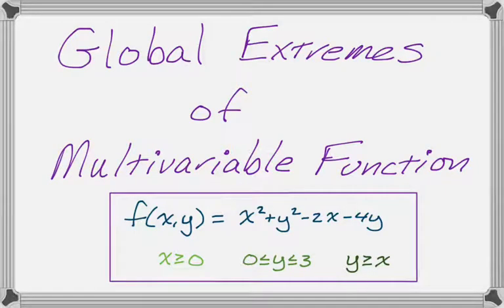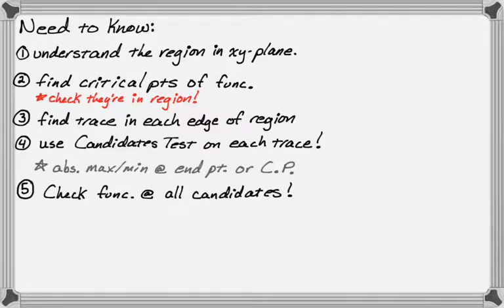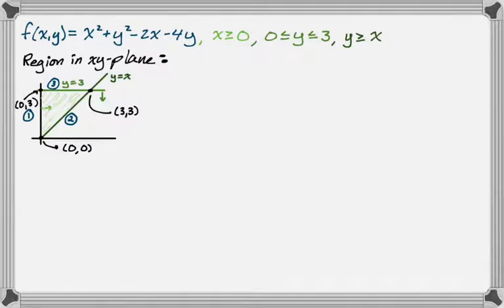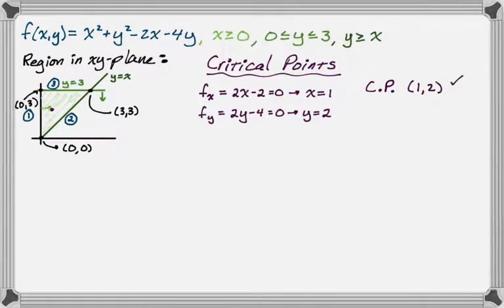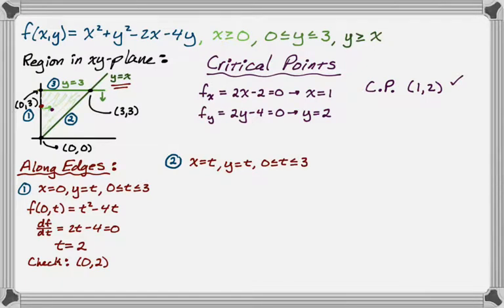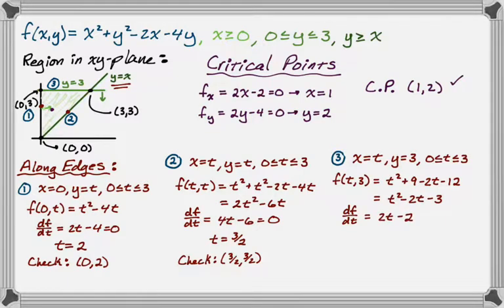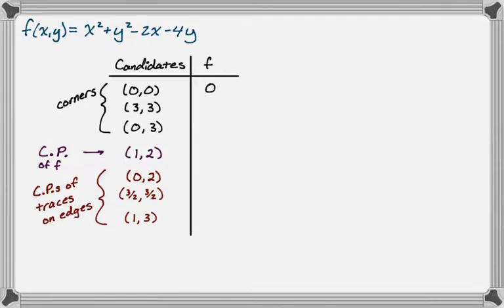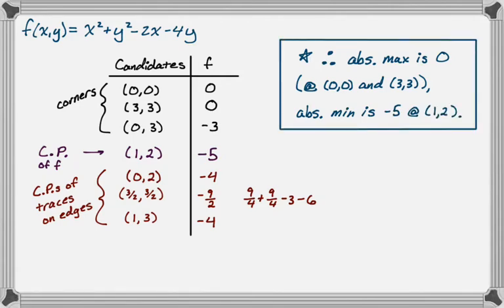Absolute Max/Min of Multivariable Function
In this video we talk about how to find the absolute extrema (max/min) of a multivariable function over a specified region in the plane.  Specifically we're going to find the absolute maximum and minimum values of the function f(x,y) = x^2 + y^2 - 2x -4y on the region where x is positive, y is between 0 and 3, and y is greater than or equal to x.  We follow a definite plan: sketch the region and note the corners (vertices), find the critical points within the region, find the traces along the edges and see what happens there, and then make a table to compare values of the function.

This is definitely something you'll see in any Calculus III or Multivariable Calculus course!